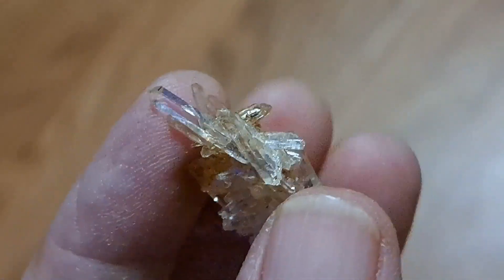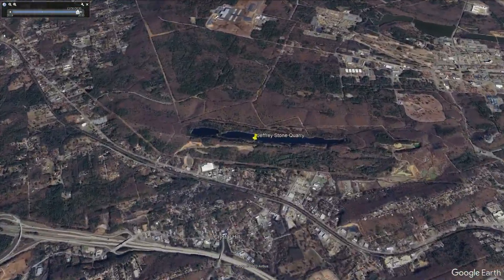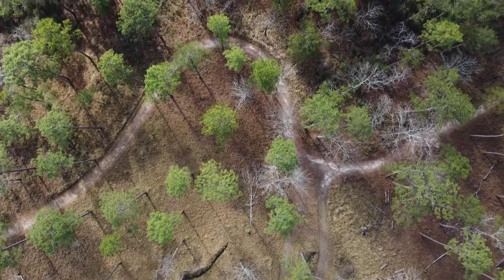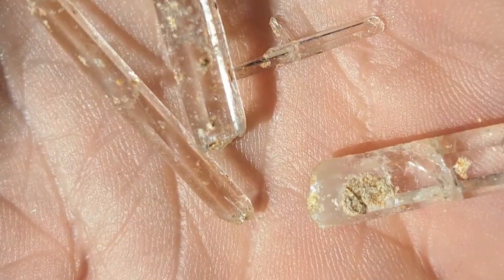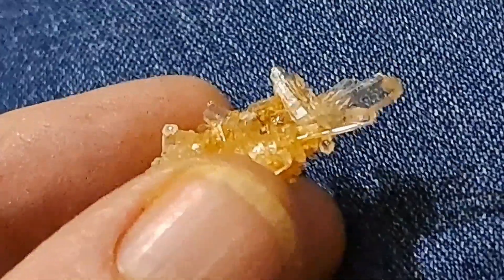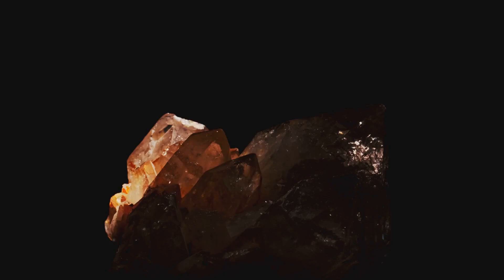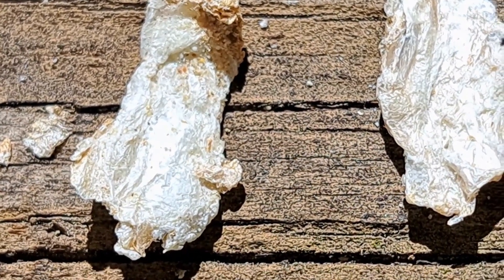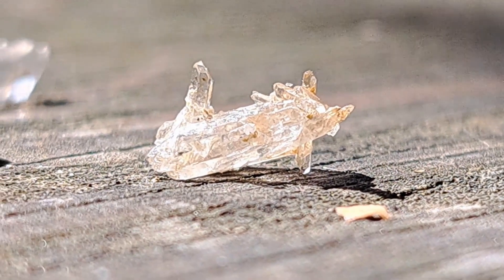What's So Special about these Quartz Crystals? 💎⚒️🪨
🔥🔥Solution Quartz Crystals from Jeffrey Stone Quarry in central Arkansas show us once again why Arkansas is one of the most geologically diverse places on the earth. Here we see some specimens from Jeffrey Stone and chat about the unique processes and ingredients during the formation of these beauties.

Check out other Arkansas Unearthed videos for more information on diamonds, crystals, fossils, and rockhounding from Arkansas Unearthed and Beyond.
👇 Don't forget to:

👉 Comment and let me know your thoughts and questions.